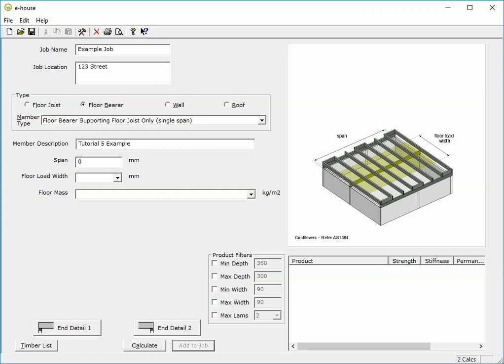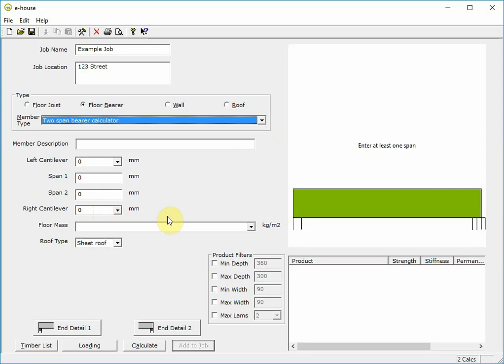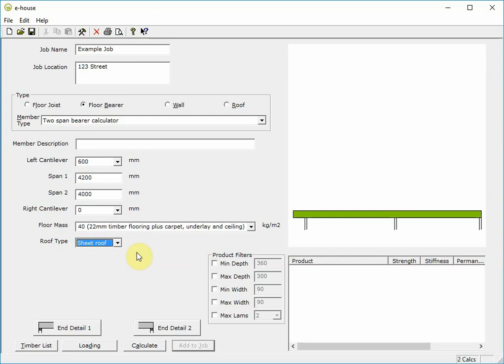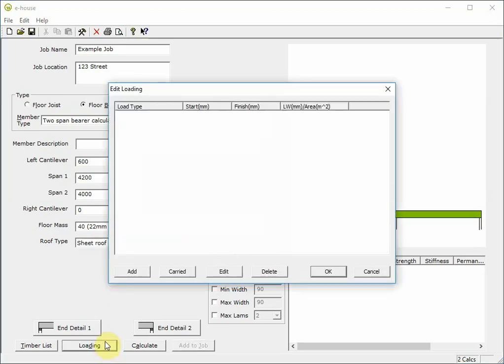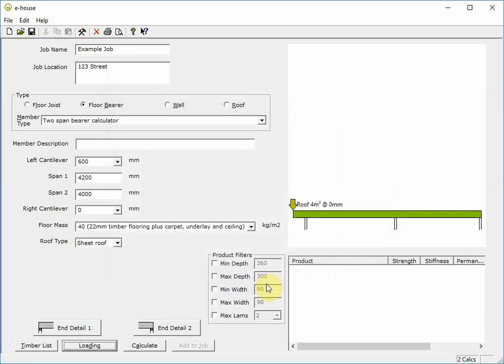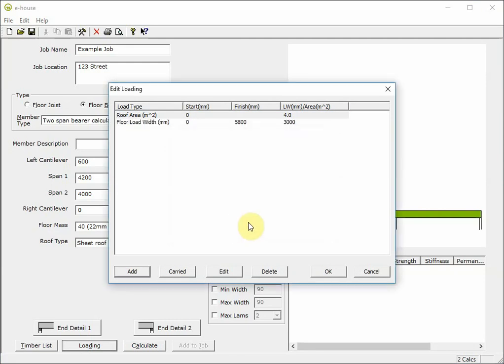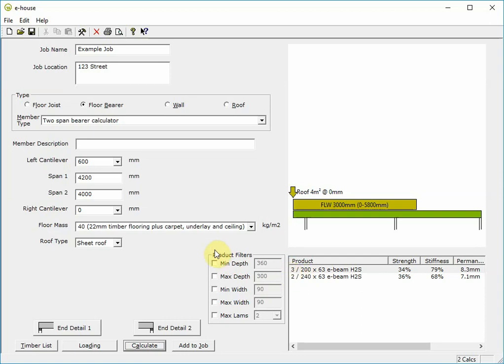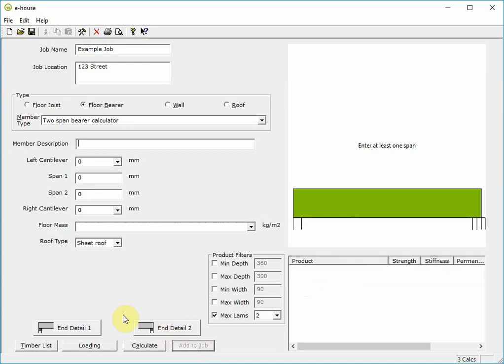e-house [beam] Tutorial 5 - Bearer Calculator Function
Watch this quick and easy tutorial to find out about bearer calculator function in e-house [beam] software.